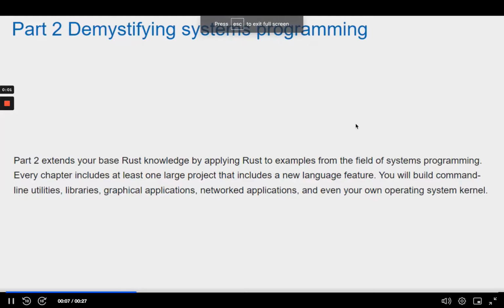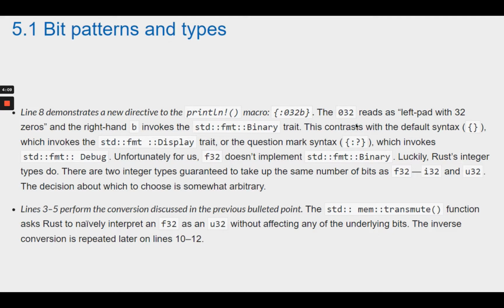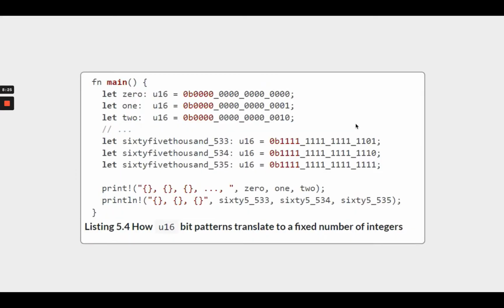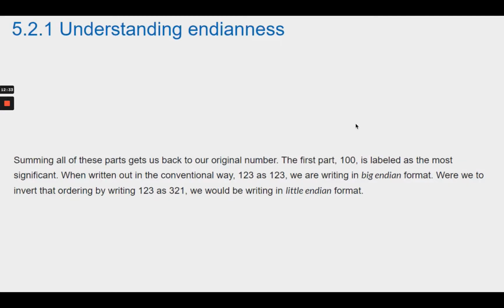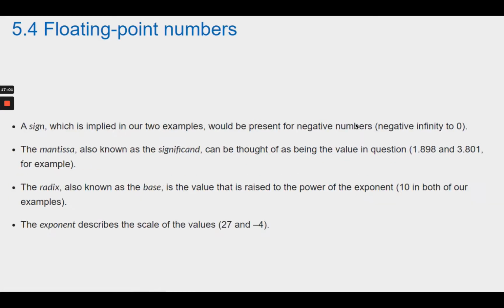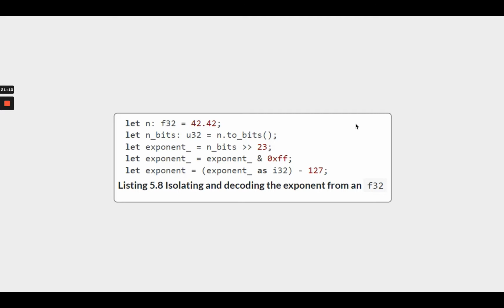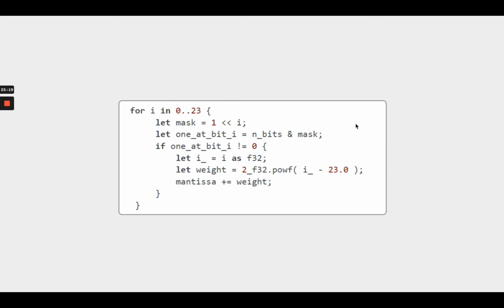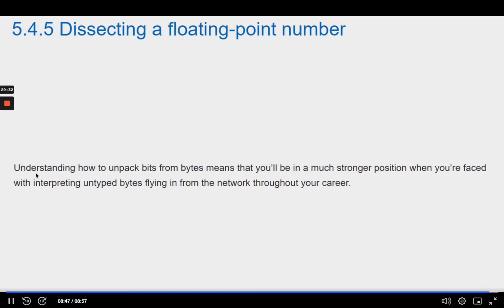Rust Programming Part 7